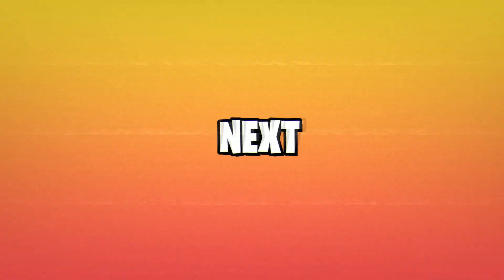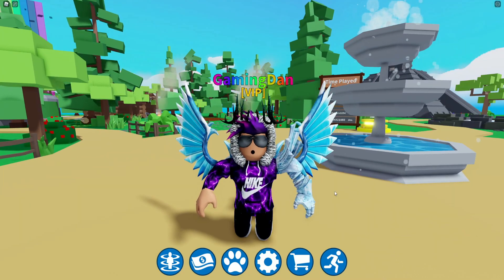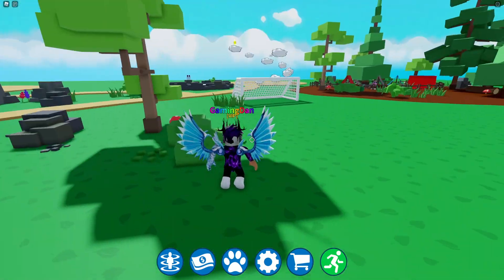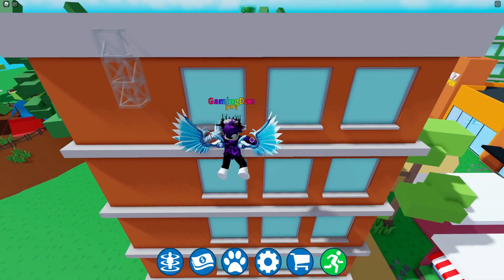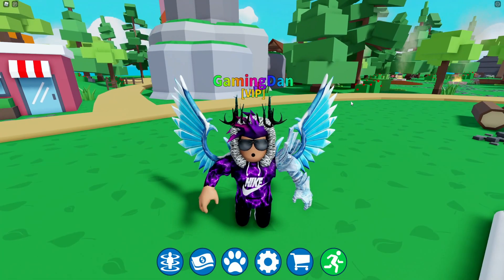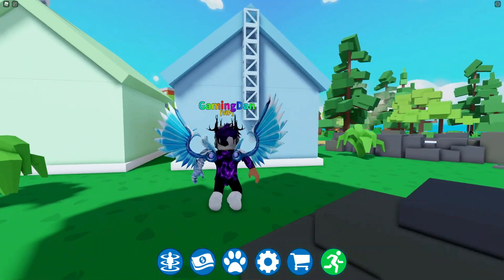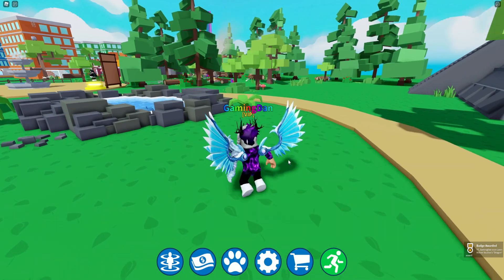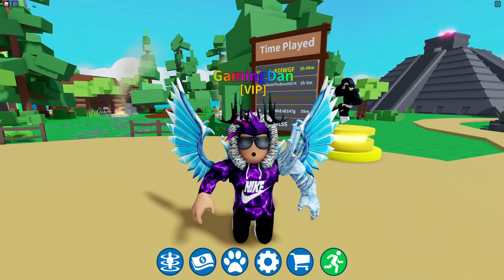ALL *23* PET LOCATIONS In Roblox Find The Pets!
In this video I will show you ALL 23 pet locations in Roblox Find The Pets!